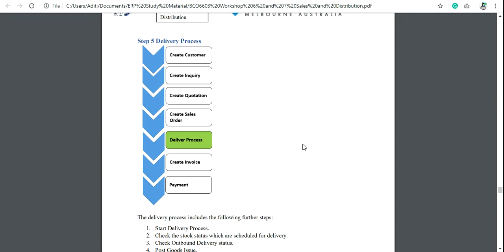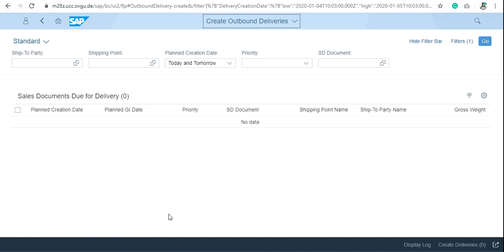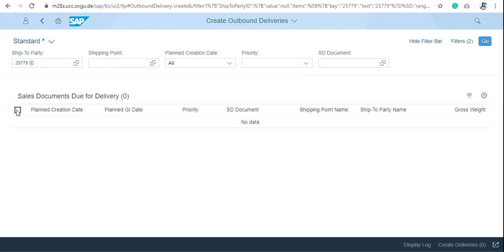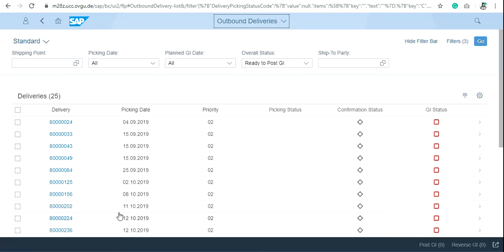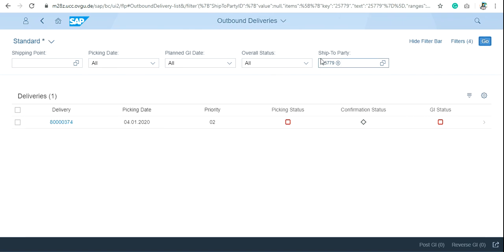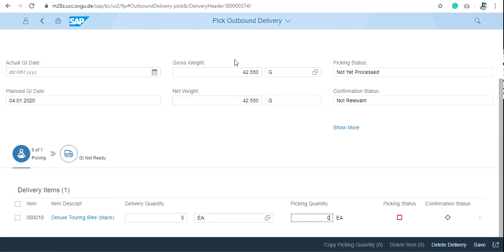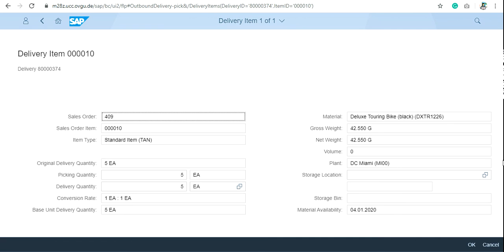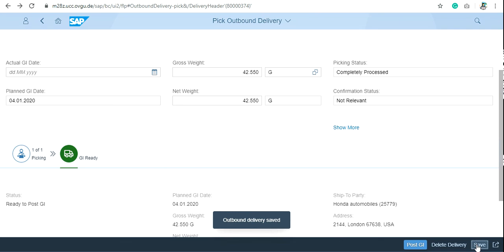How to create outbound deliveries in SD module of S/4HANA - Full delivery process creation in FIORI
The video contains the full process to create deliveries to GI Posted.
Outbound delivery is the tile in the FIORI app to create outbound deliveries.
The process is explained in the latest S/4HANA screen using FIORI apps.